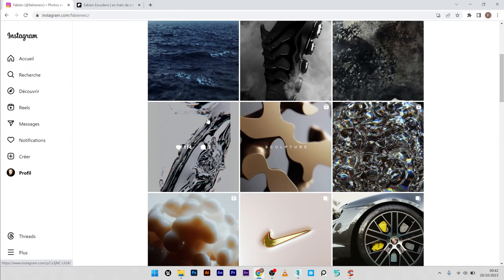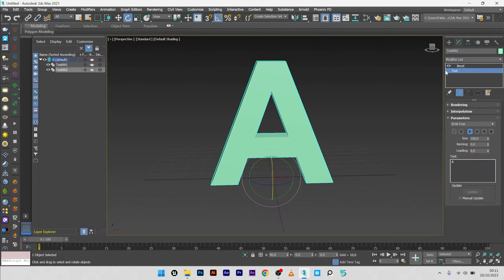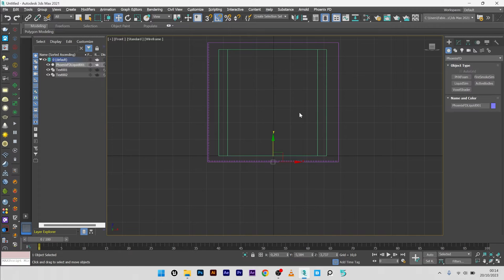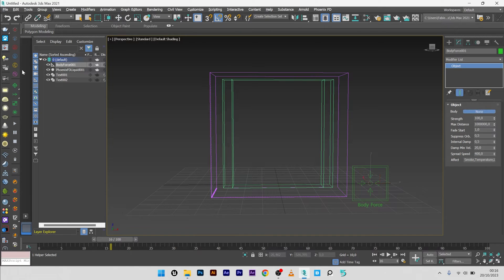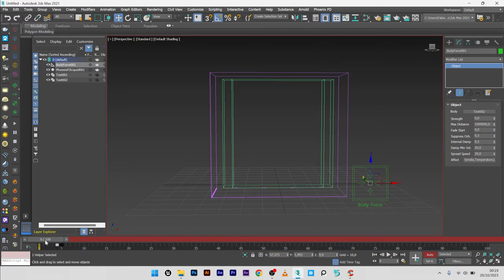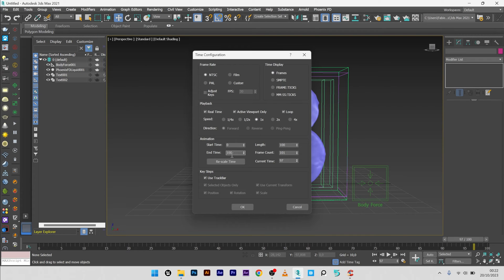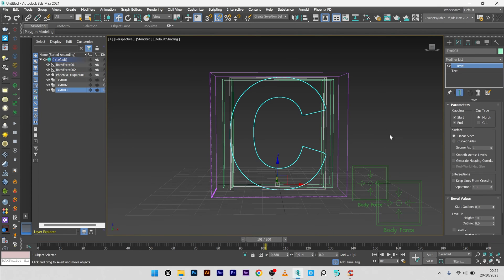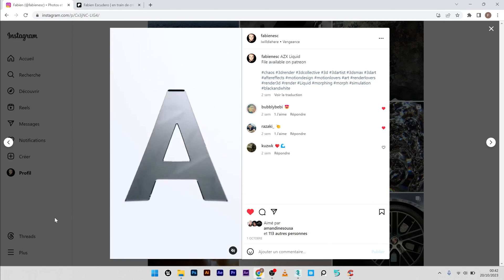How to create realistic Liquid Morphing | 3dsmax x phoenix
Hi everyone , i hope you are doing well
Today we will see in this quick tutorial how to very simply and effectively create magnificent liquid morphing effects with 3dsmax and Phoenix!